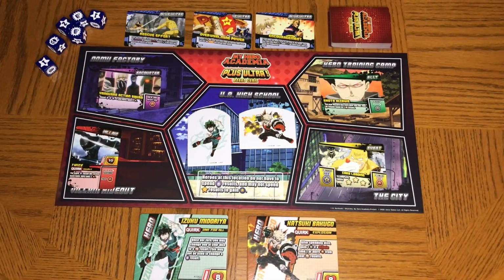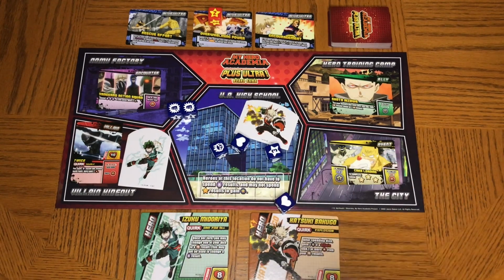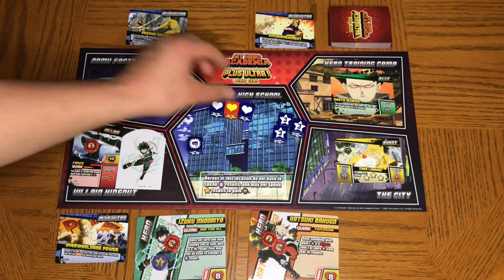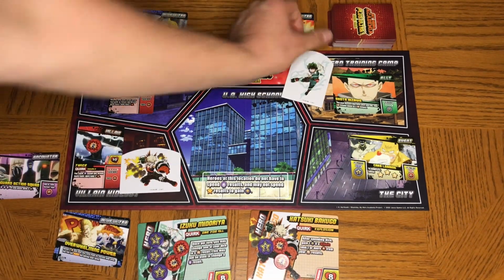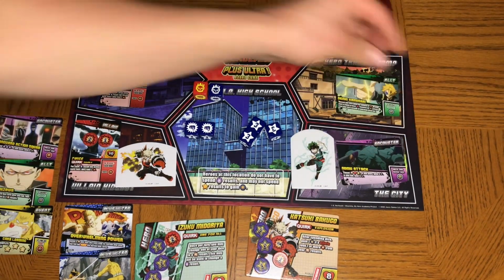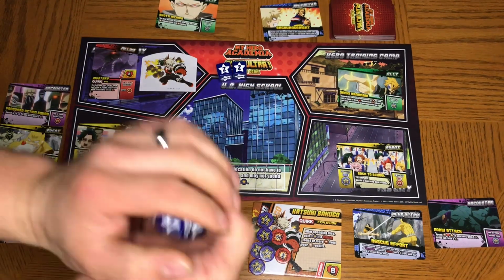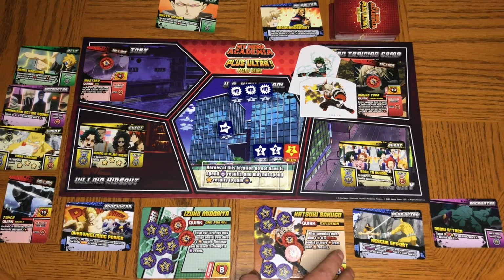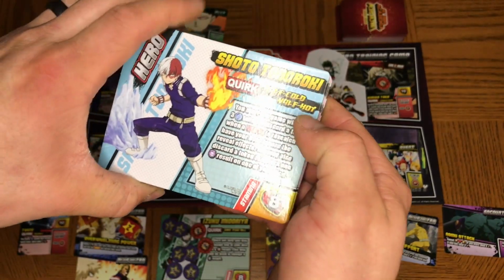My Hero Academia: Plus Ultra! Board Game - Gameplay and Review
I've had this board game for a little while now and have been able to play quite a few games. So, I figured that I would let you guys know how it plays and if it's worth the $5.00 that I spent on it!

0:00 Intro
0:35 Game Setup and Rules
3:36 Gameplay
20:26 End of Game and Scoring
21:56 Review
22:48 Hero Quirks and Components
27:56 Rating